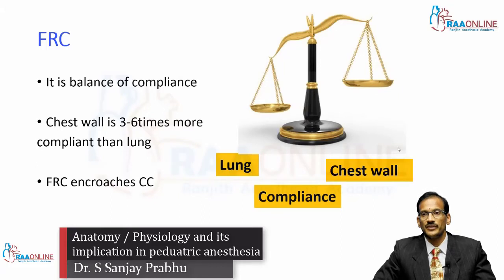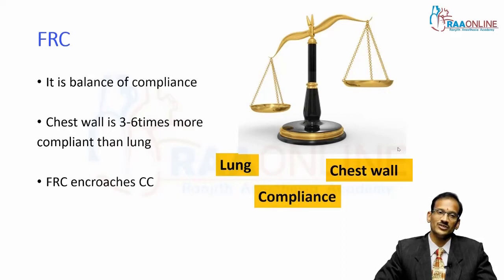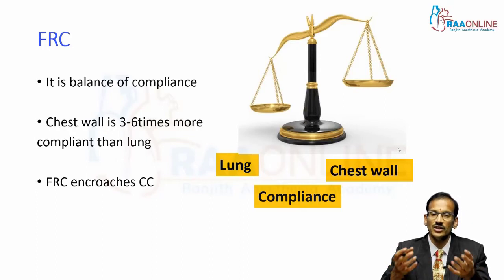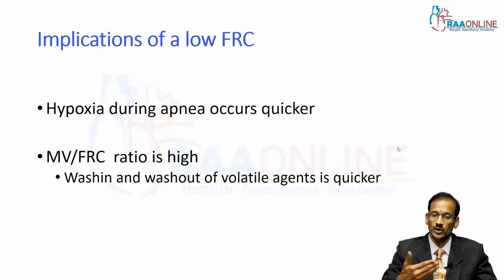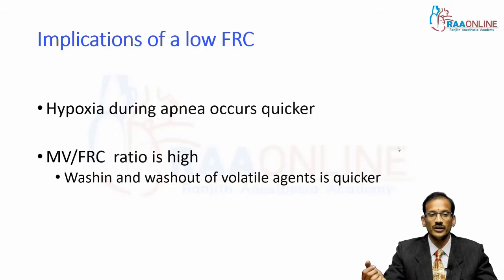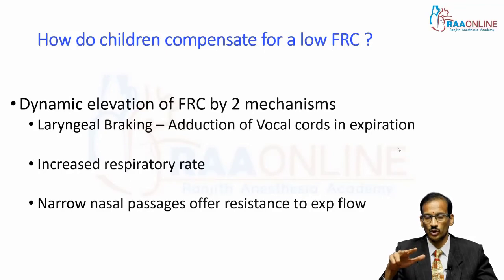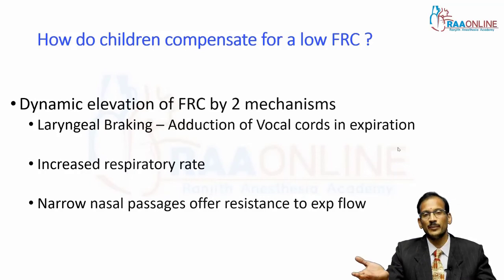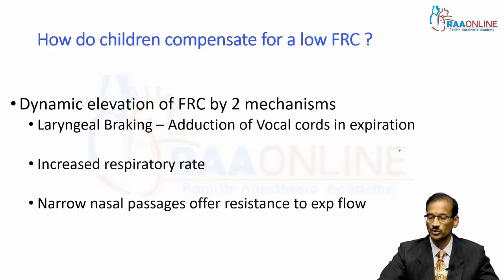Anatomy Physiology and its implication in pediatric anesthesia